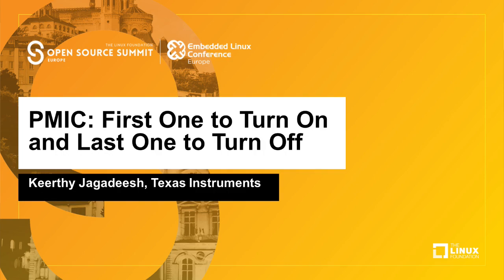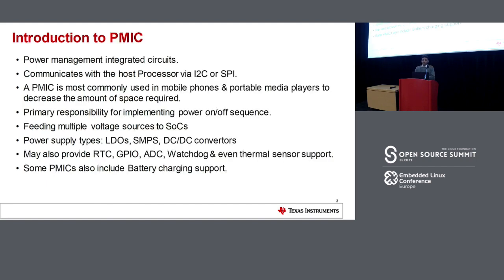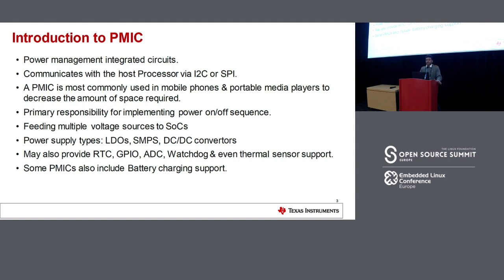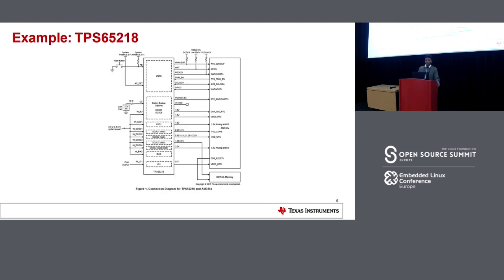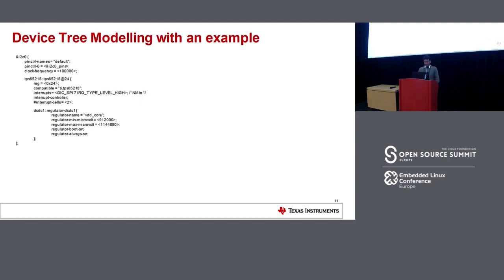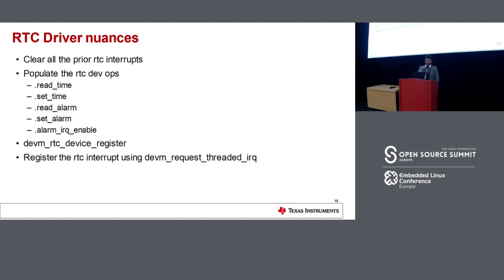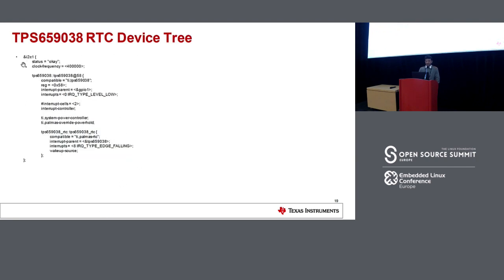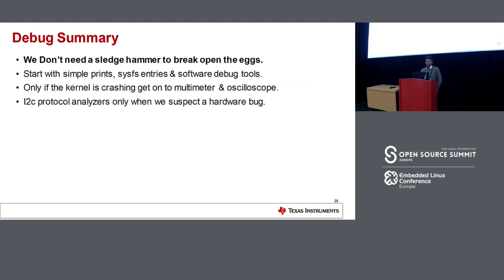PMIC: First One to Turn On and Last One to Turn Off - Keerthy Jagadeesh, Texas Instruments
PMIC stands for Power Management Integrated Circuits. Current day PMICs are pretty powerful and encompass multiple submomdules. The primary purpose is still to provide the voltage source for SoCs to power up. Several types of regulators are used to power up SoCs including SMPS, LDO, DC/DC converters. Apart from regulators PMICs generally have ADC, RTC & GPIOs.

The presentation aims to give an overview of PMIC driver development in linux and also give a thorough understanding on the PMIC debugging over i2c. The presentaion includes some of the complex issues that were debugged which were related to PMICs
on Texas Instruments DRA7 platform. The presentation gives general guidelines to be followed while writing a regulator driver, a brief overview of current state of regulator framework and how to avoid potential issues related to regulators.